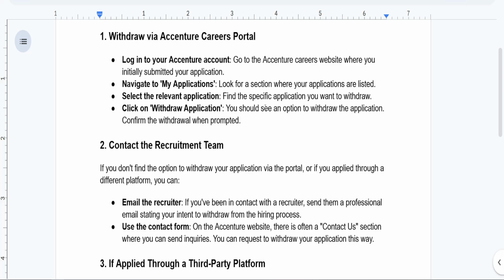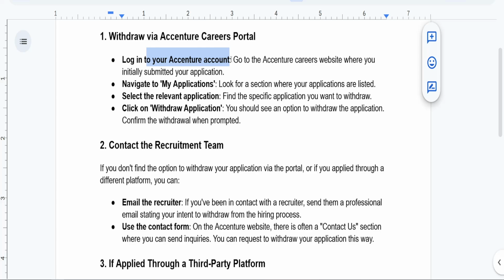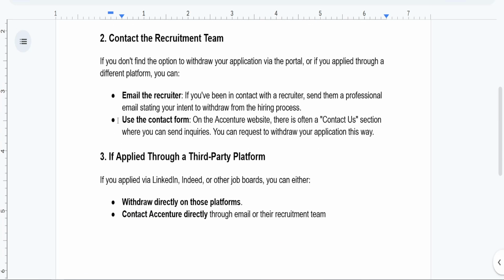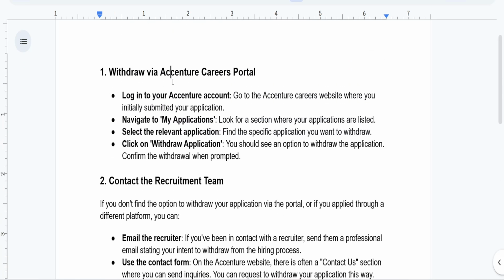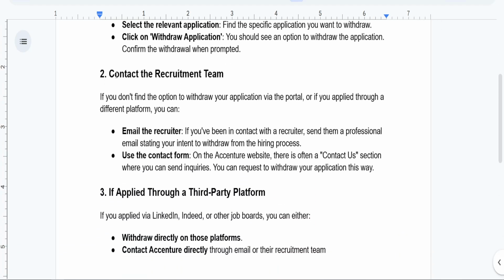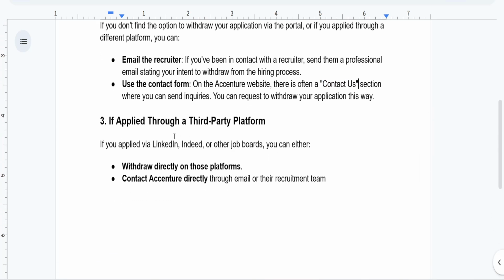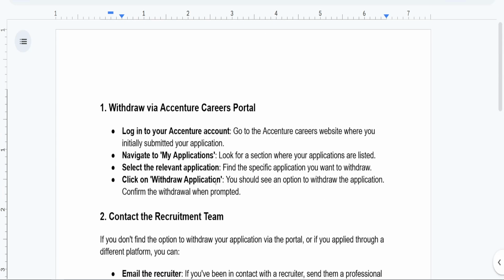How To Withdraw Application On Accenture - EASY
In this video I show you how to withdraw application on Accenture. If you want to learn how to remove your job application from Accenture then this is the tutorial for you.